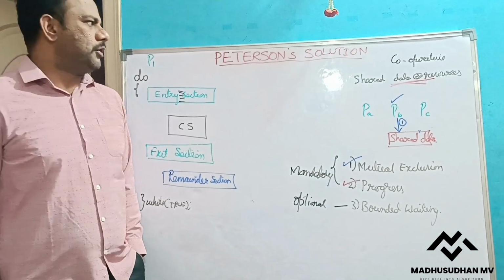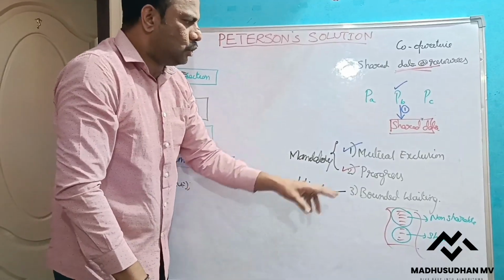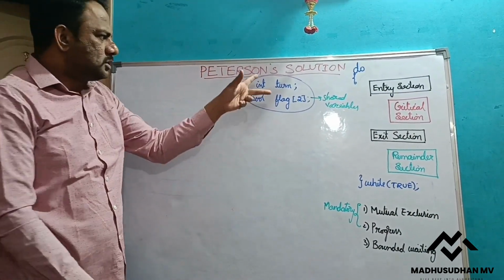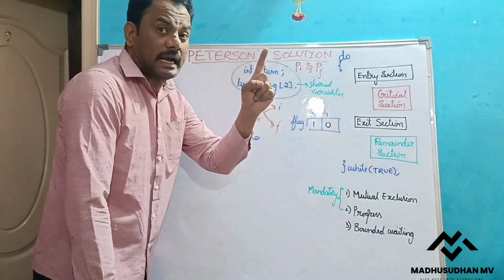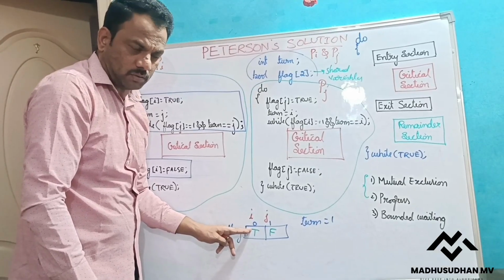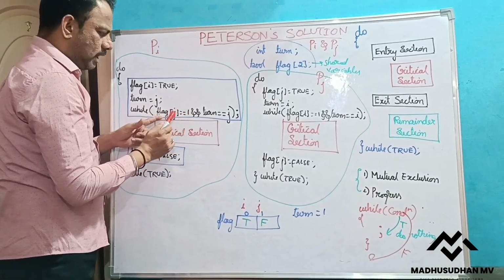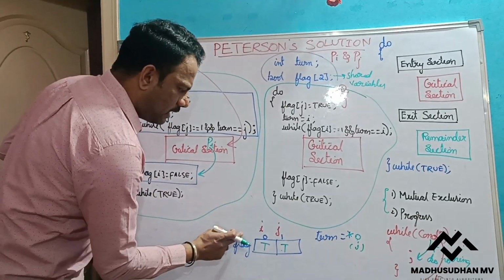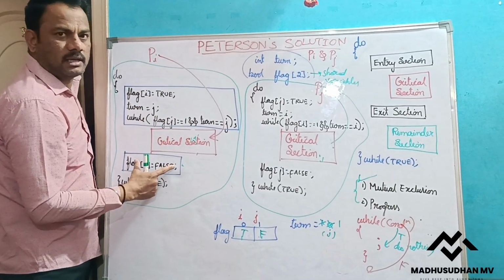Part 19 - Peterson's Solution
Part-1: Introduction to Operating system:
Part-2: What is Operating system and Goals of OS
Part-3: Dual Mode Operation.
Part-4: Loader and Linker
Part-7: Types of loaders: Absolute Loader and Bootstrap Loader
Part-8: Types of loaders: Relocatable/Relative/Reallocation loader
Part-9: Introduction to process management
Part-10: Differences between process and program
Part-11: Process State Diagram
Part-12: CPU Scheduling and Scheduling Criteria's
Part-13: First Come First Serve scheduling algorithm
Part-14: Shortest Job First scheduling algorithm
Part-15: Priority schduling algorithm
Part-16: Round robin schduling algorithm
Part-17: Introduction to process synchronization
Part-18: Critical Section Problem: Mutual exclusion, Progress, bounded waiting
Questions answered in this video are:
1) what is process
2) what is synchronization
3) what is process synchronization
4) what is race condition
5) examples for process synchronization
6) examples for race condition
7) problems with process synchronization
8) problems with race condition
9) types of process
10) what is co-operative process
11) what is independent process
12) what is shared data
13) what is shared resources
14) examples for shared data
15) examples for shared resources
16) what is data consistency
17) examples for data consistency
18) what is critical section problem
19) necessary conditions to be satisfied by any process synchronization solutions
20) what is mutual exclusion
21) what is progress
22) what is bounded waiting
23) peterson's solution
24) advantages of peterson's solution
25) disadvantages of peterson's solution
26) explanation of peterson's solution with code
27) general structure of any process